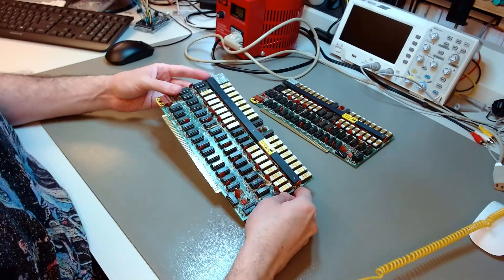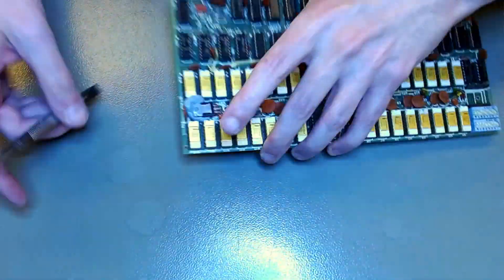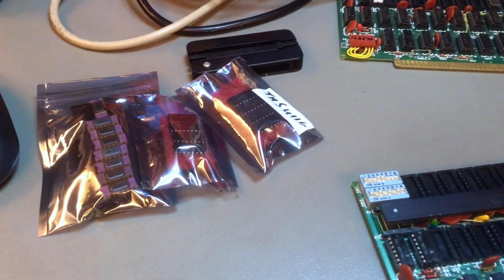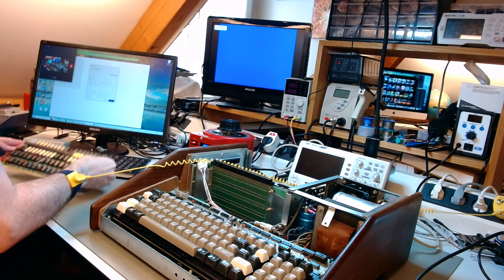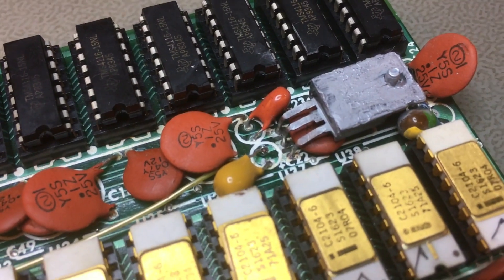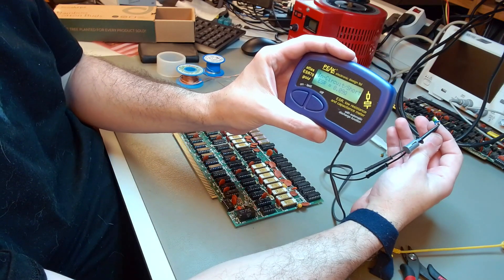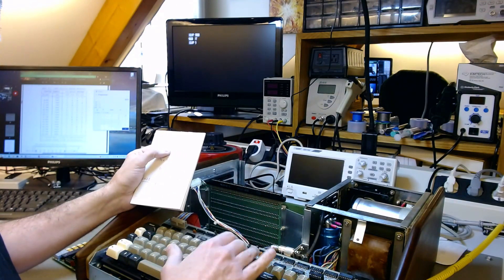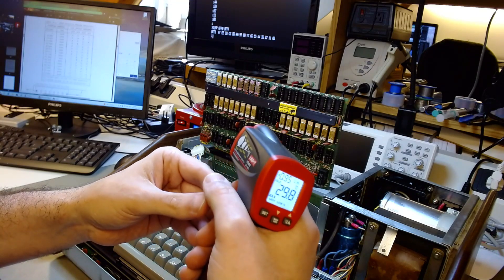SOL-20 museum restoration, PART VI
In this series I carefully restore a Processor Technology SOL-20 Terminal Computer, the world's first true home computer (1976). The computer will go to the Dutch Home Computer Museum once restored. A minimal-intervention approach is used, replacing only the original parts that really need to be replaced.

In this PART VI, I restore the DRAM memory expansion cards. The episode contains what is probably the best non-staged footage of exploding capacitors on the Internet!